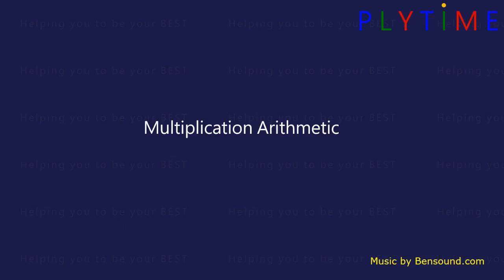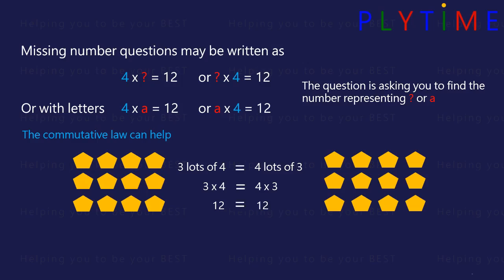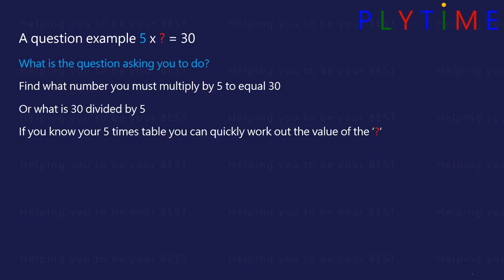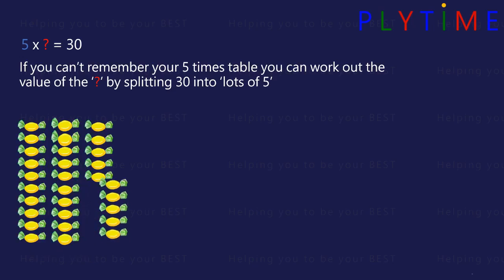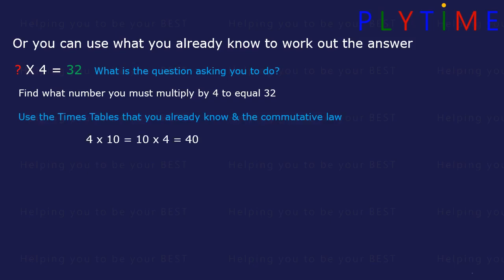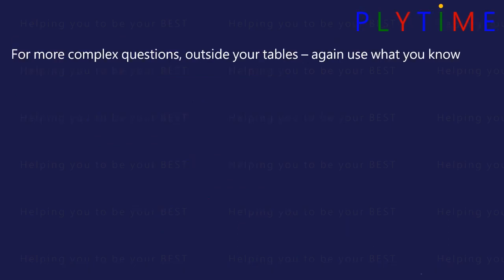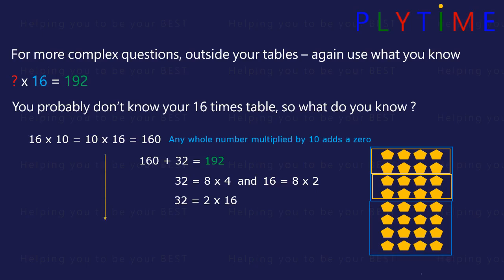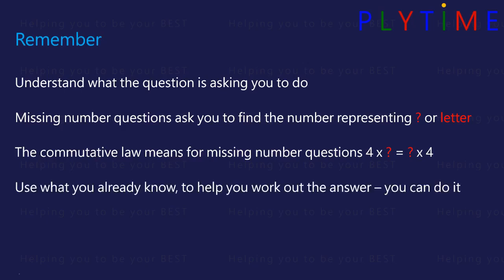Year 3 Maths | Find missing numbers within the times tables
"A quick tutorial about Multiplication from Year 3 Primary Maths with a focus on:

Multiplication : A walkthrough showing how to find missing numbers within the times tables